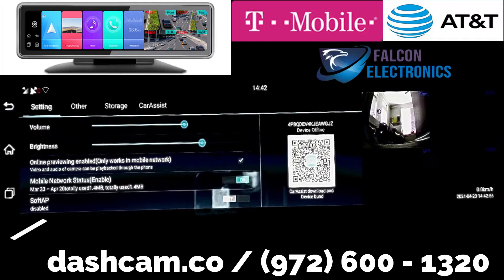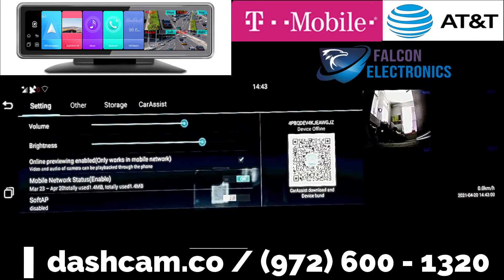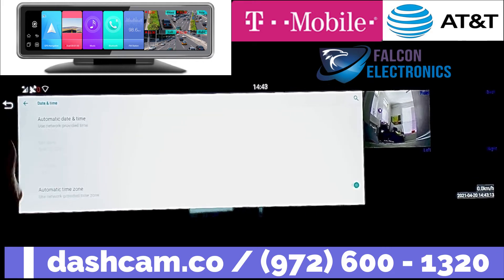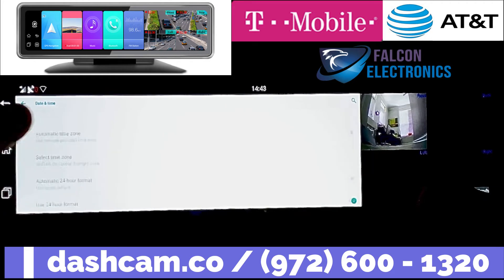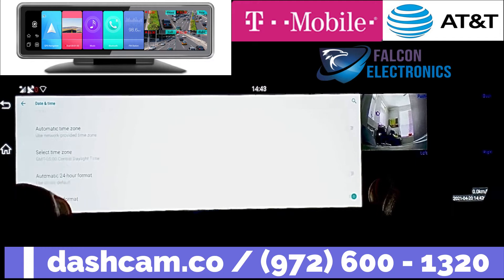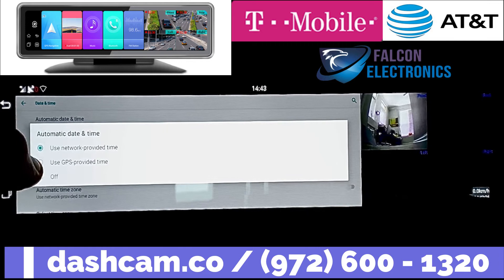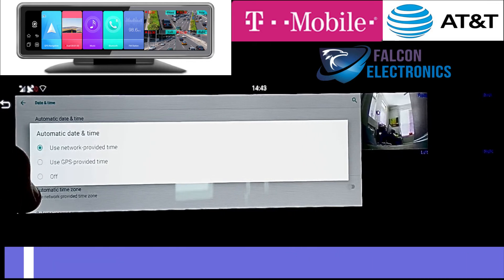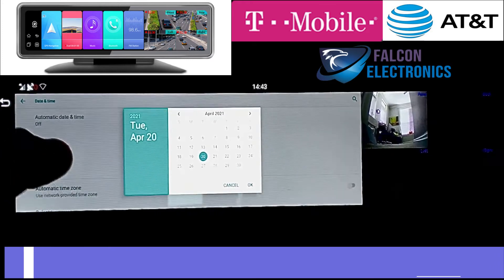How To Set Your Date & Time